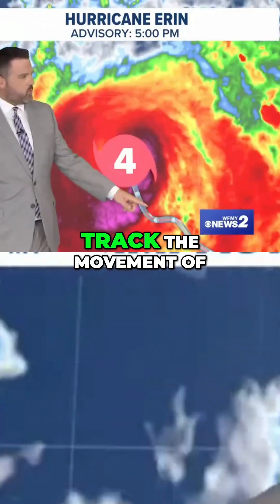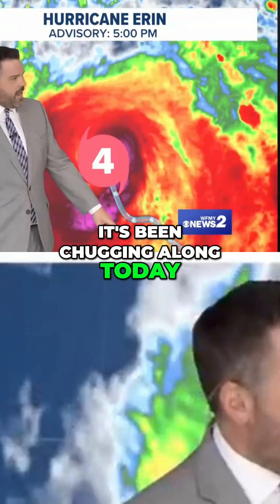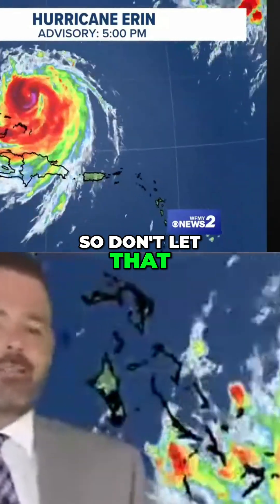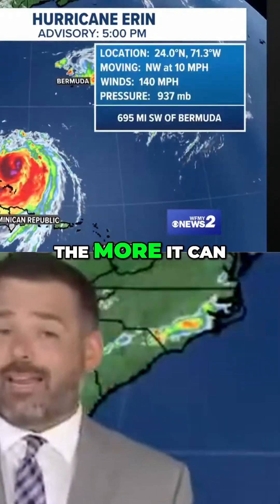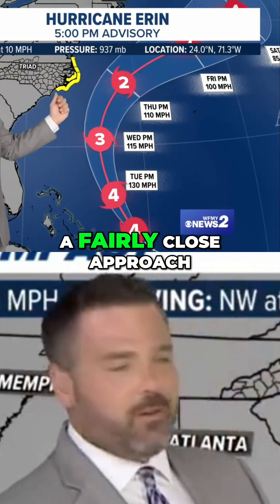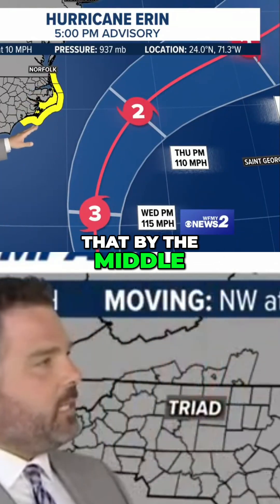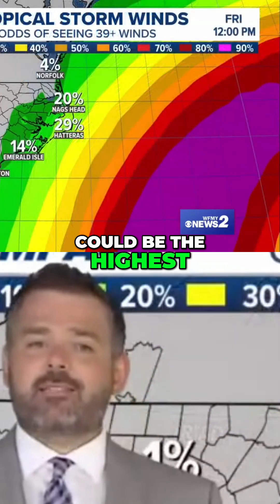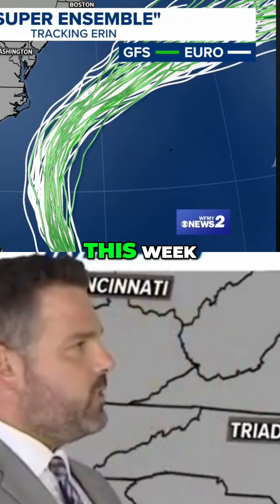Hurricane Wobbles! Why Storms Don't Move in a Straight Line!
Hurricane Erin's unpredictable path is revealed, wobbling like a staircase instead of a straight line. The Outer Banks brace for potential tropical storm conditions by mid-week, bringing high winds and coastal overwash. "You gotta stay out of the water this week!"